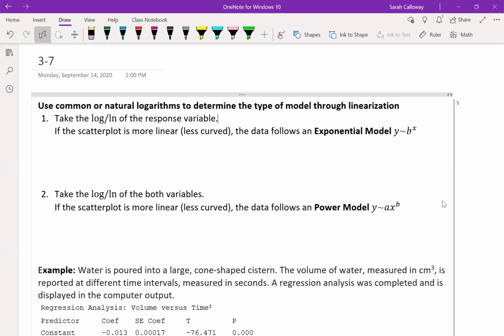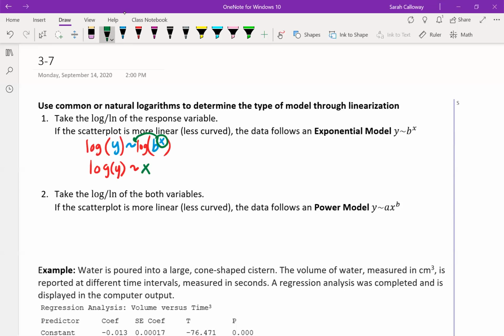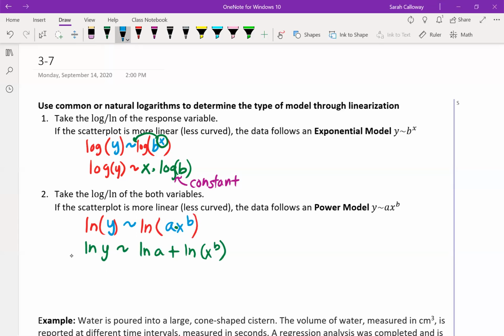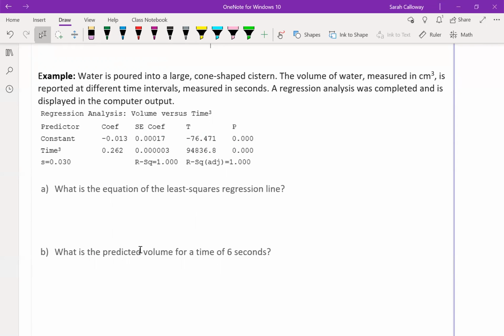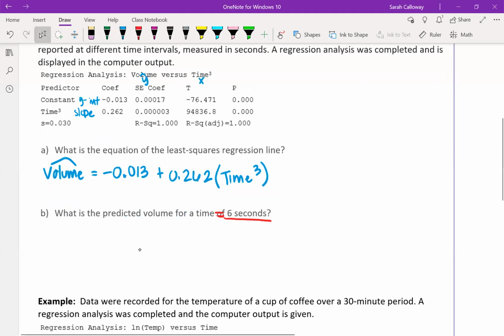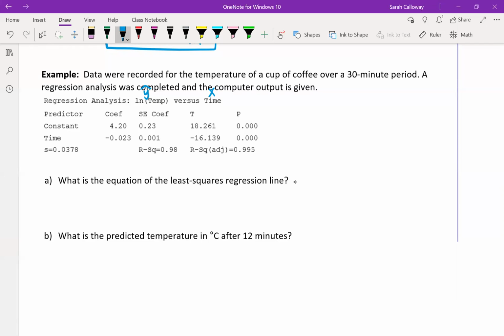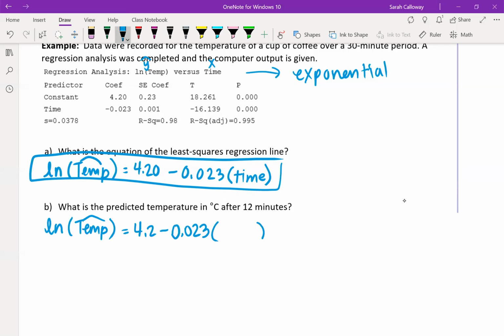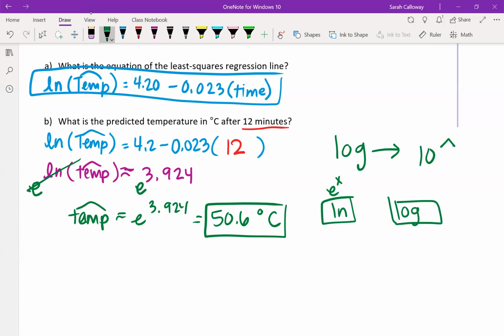Stats - 3-7 Transforming to Achieve Linearity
Main Ideas from Stats Unit 3, Lesson 7: Transforming to Achieve Linearity